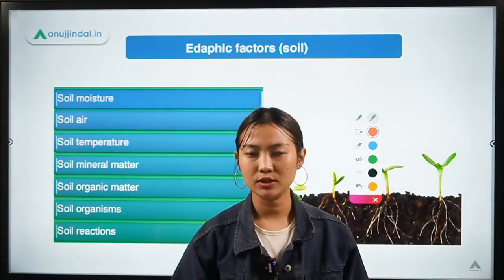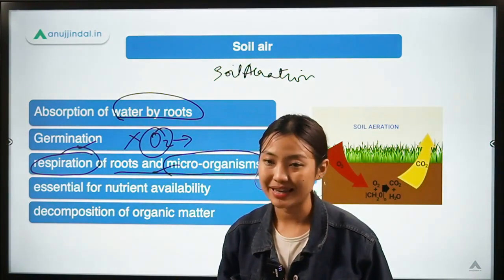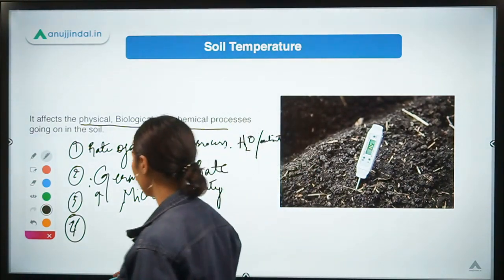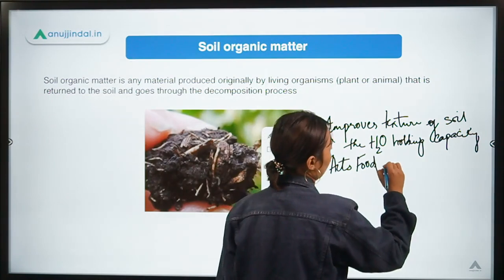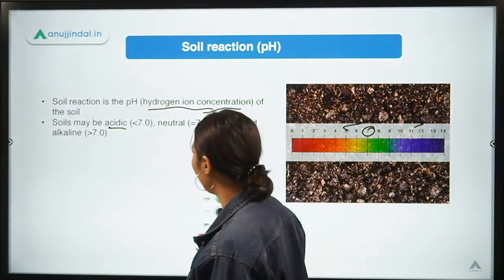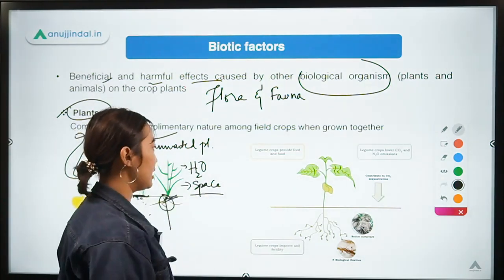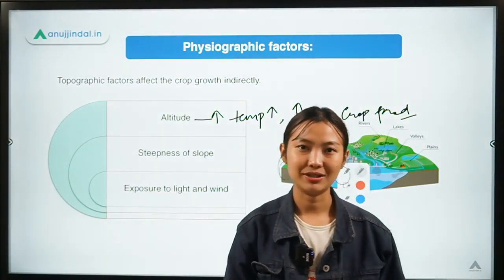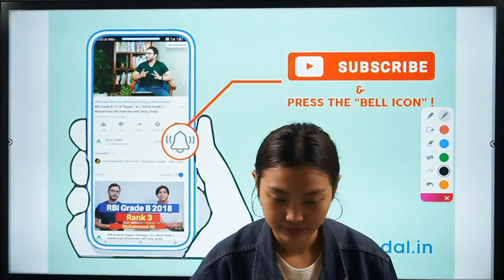NABARD Grade A 2021 | Factors Affecting Crop production | Part 2 - by Hansa Ma'am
Hello guys!! For today's session, I will be talking about Factors that affect crop production.
The factors which affect the crops can be divided into 2; namely internal factors and external factors.
I will take about components under these two factors which affect normal crop development and growth.